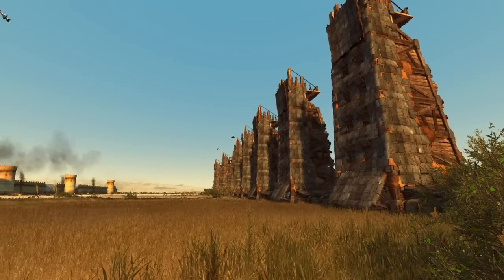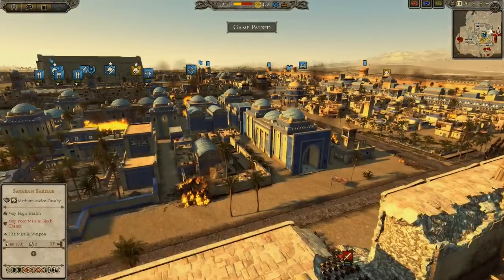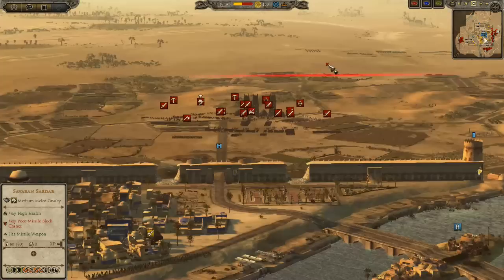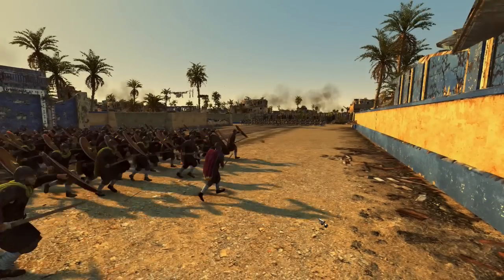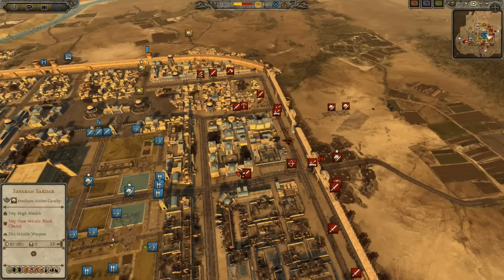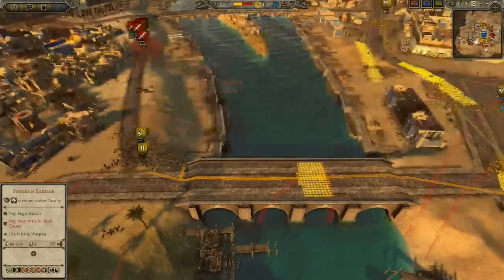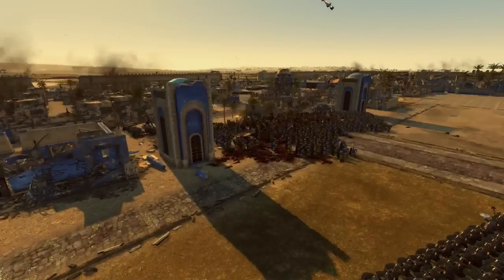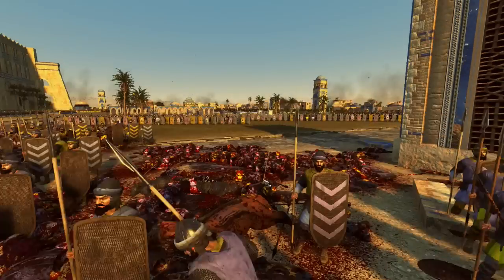Three front siege of Ctesiphon (Massive Battles)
The city has been struggling under a prolonged siege. Now at their wit's end, the defenders must hold off a three front assault on the walls. Enjoy another massive battle in Attila : )